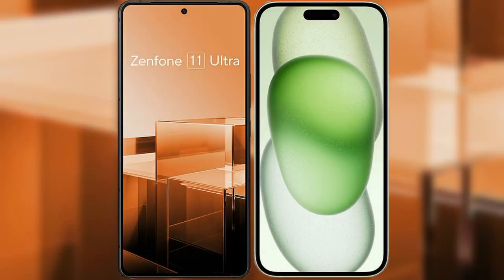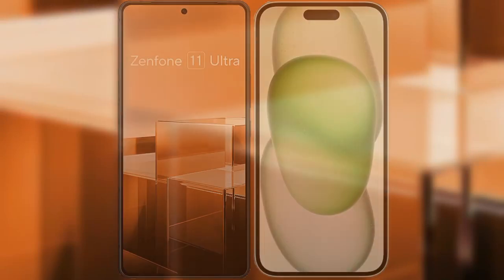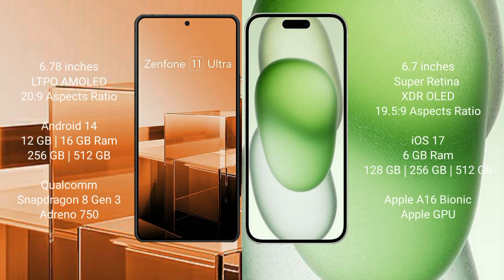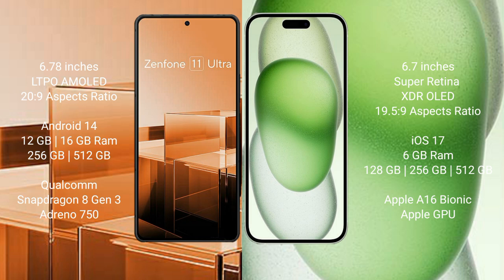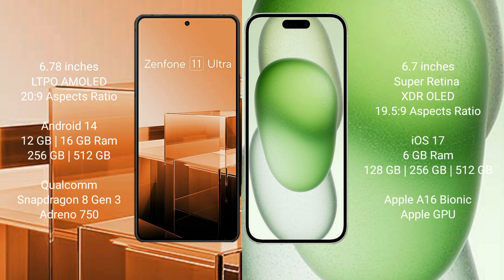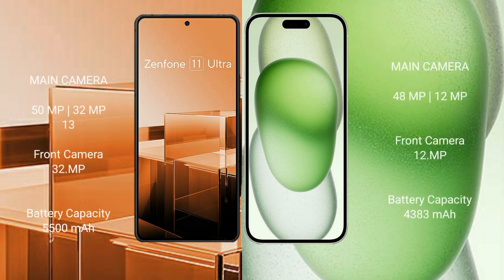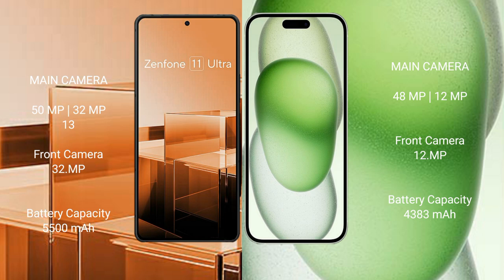Asus Zenfone 11 Ultra vs iPhone 15 Plus Review